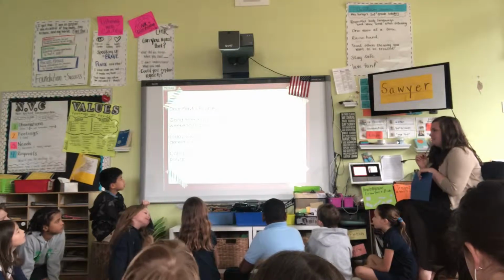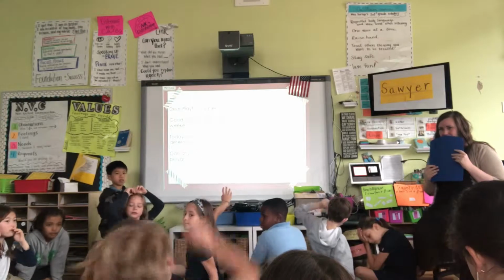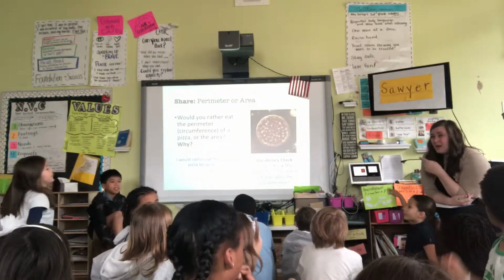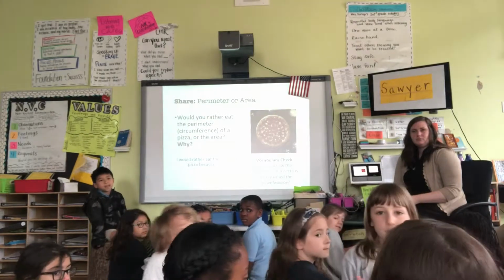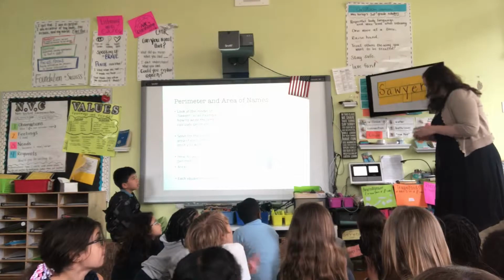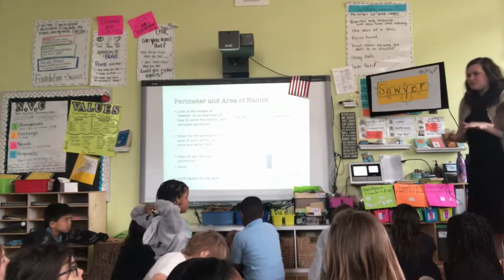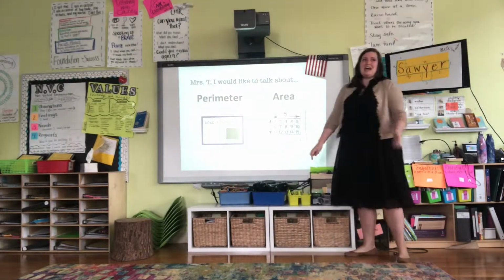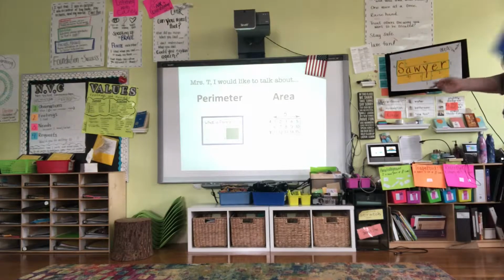Math Morning Meeting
Used for EDCC 211